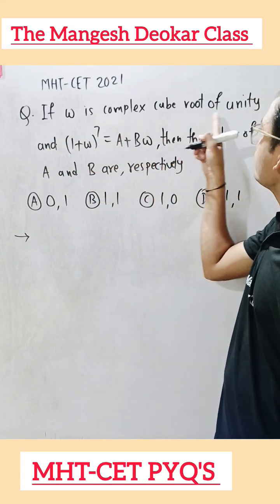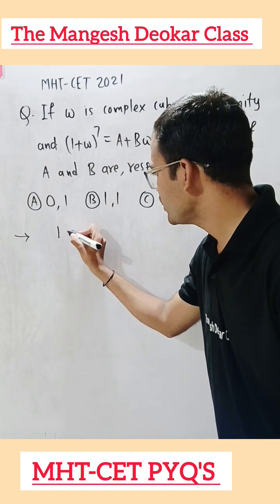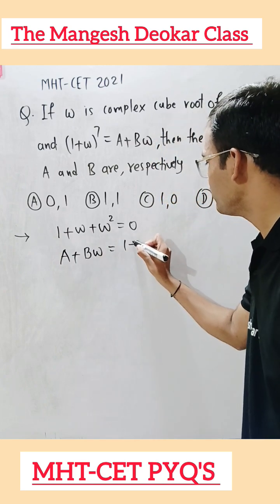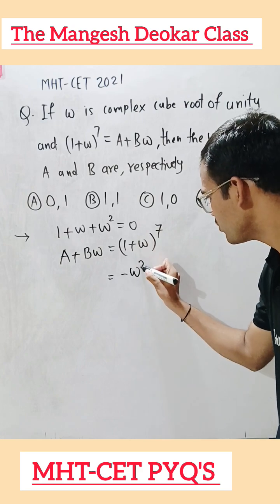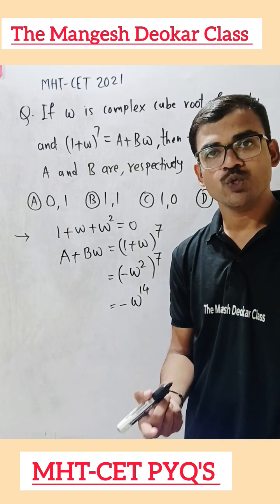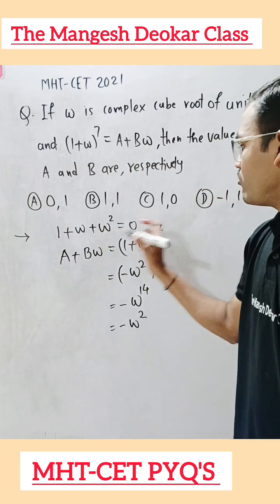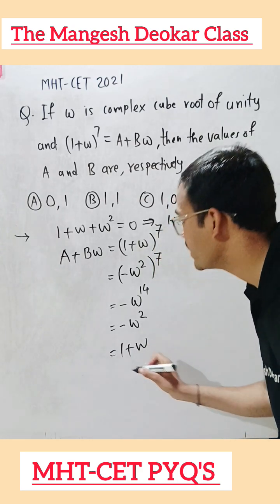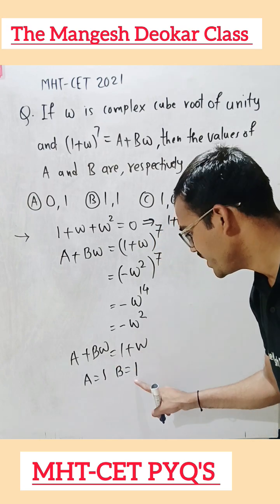MHT-CET PYQ'S | 11th Maths | Complex numbers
MHT-CET 2025
mhtcet 2025
mhtcet pyqs
pyqs MHT-CET
class 11 maths complex numbers
complex numbers class 11
complex numbers chapter 1
maths 2 complex numbers
mhtcet pyqs on complex numbers
The Mangesh Deokar Class
complex numbers class 11 mht cet
maths complex numbers class 11